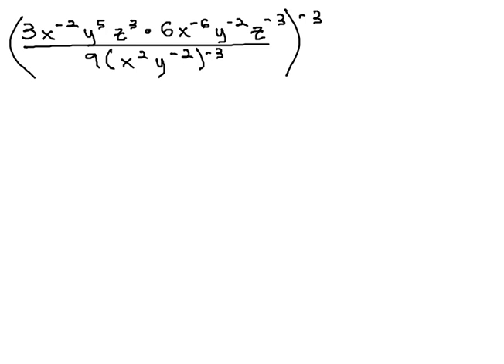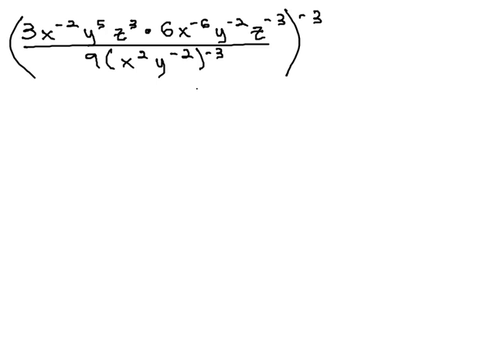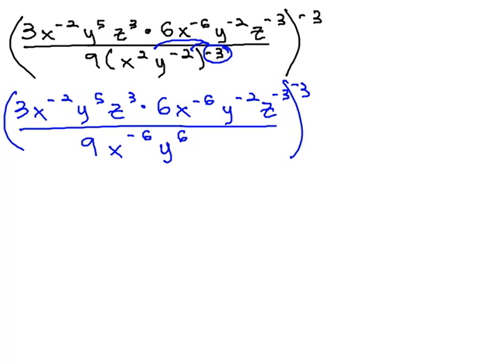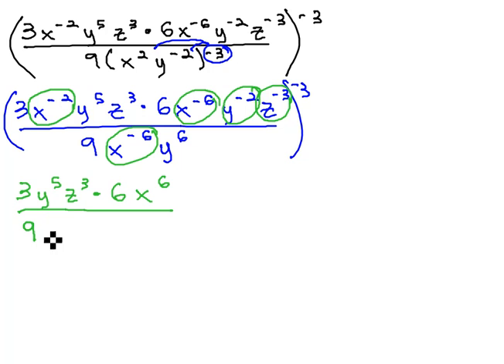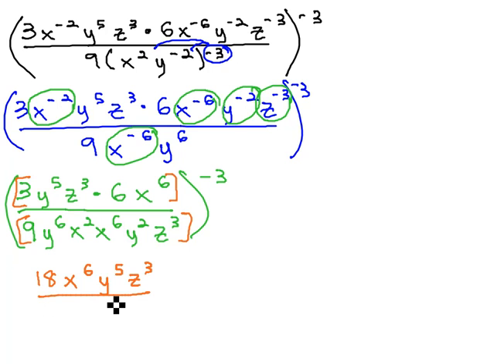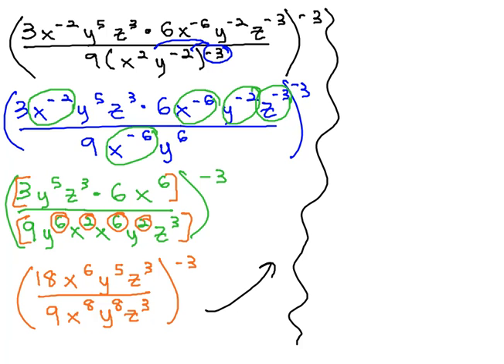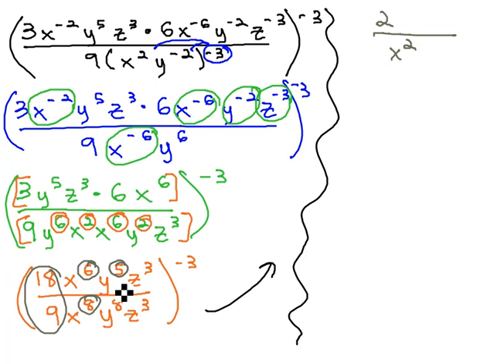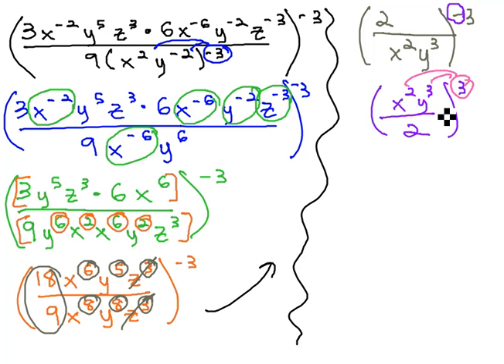Negative Exponent Properties - Power/Product/Quotient/Power Rules